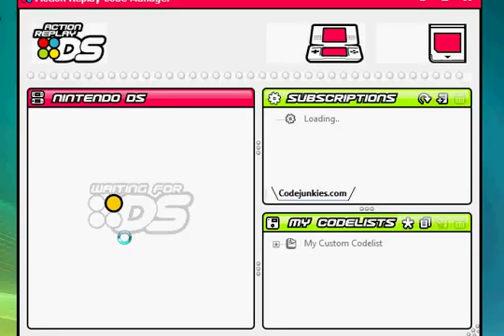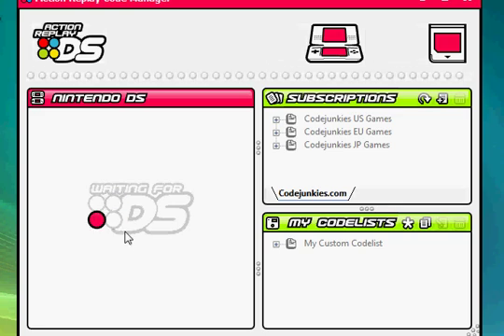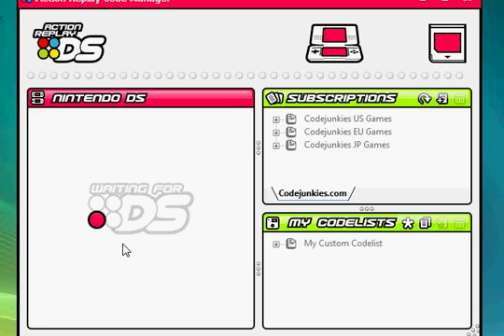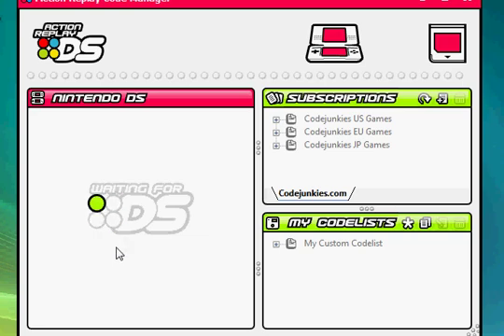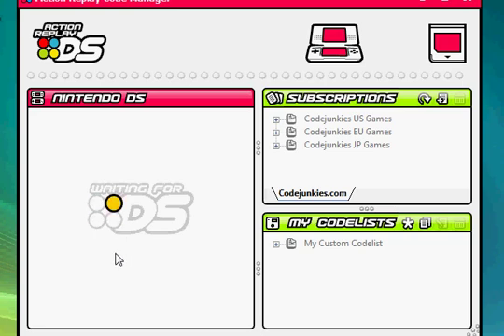HELP ME WITH MY action replay DS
My Comp can't see the action replay even when its inside the DS loaded and connected.